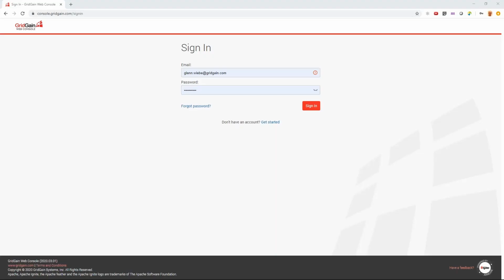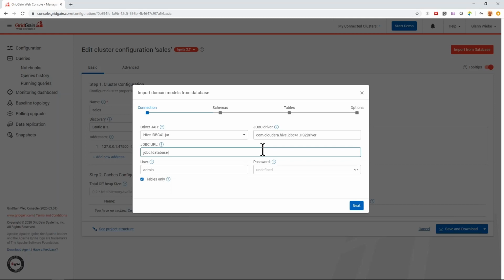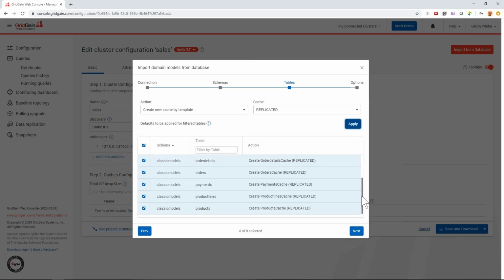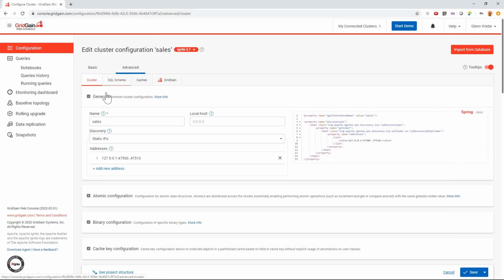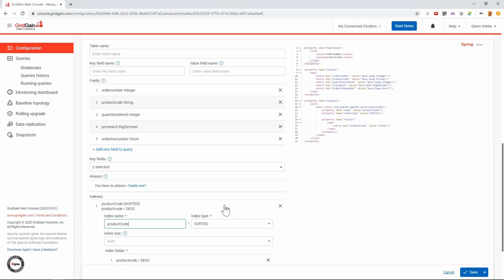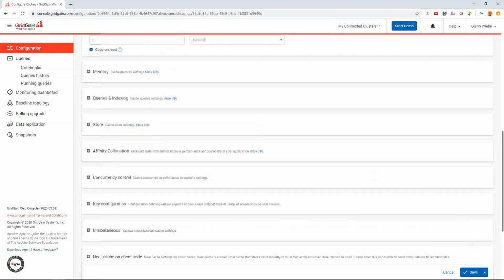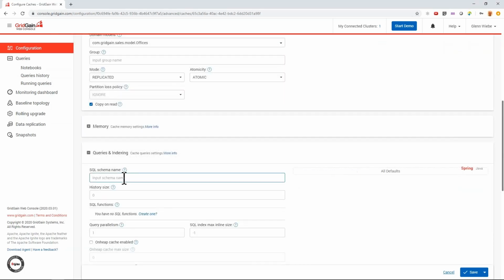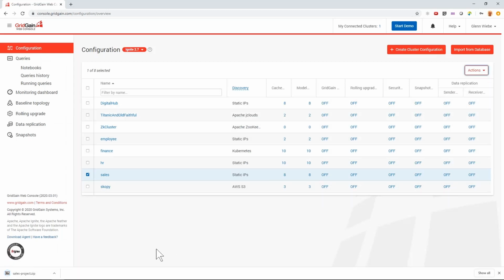Get Started With Apache Ignite as an IMDB: Part 2 - Create Configuration With GridGain Web Console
The free GridGain Web Console can configure, interact/query, monitor and manage Apache Ignite clusters. In this video, see how to quickly set up the configuration for a new Apache Ignite cluster by using the GridGain Configuration Wizard within the web console. The wizard can import an existing database and pre-populate a new cluster configuration. Additionally, users can customize the cluster configuration with additional Ignite-specific parameters.

This video is part of a four-part series. Here are the links to the remaining videos in this series.